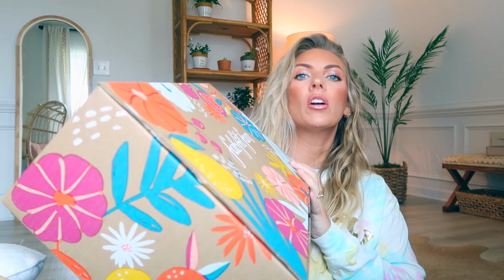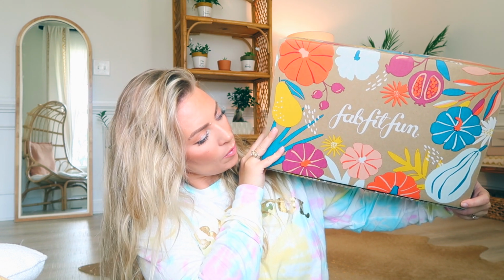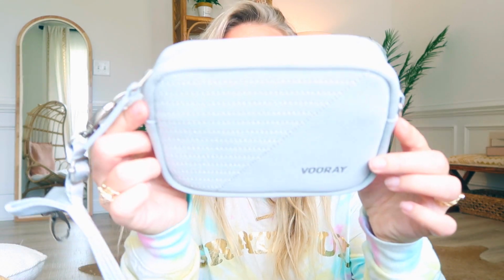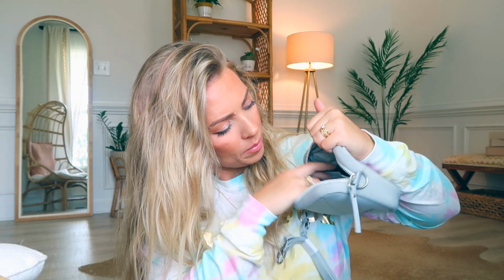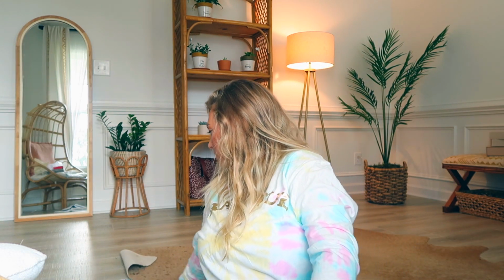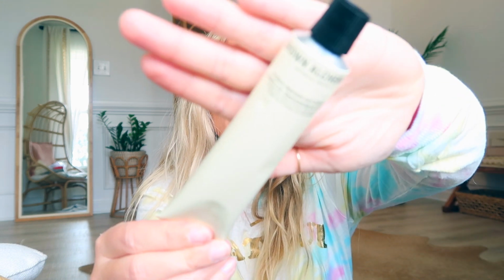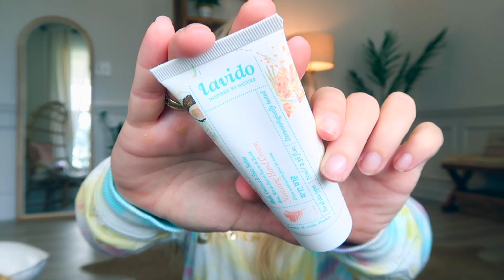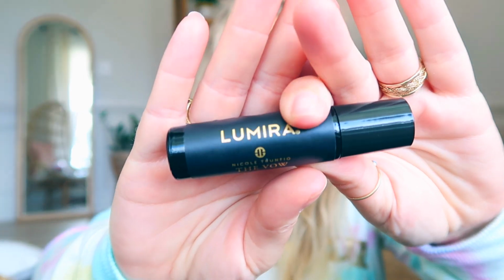FabFitFun MEMBERS PICKS 2020 | Unboxing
Hey Guys! Today I have a FabFitFun Member's Picks unboxing for you!

CAMERA GEAR USED - Canon G7X Mark II